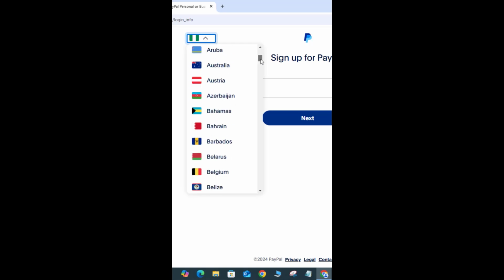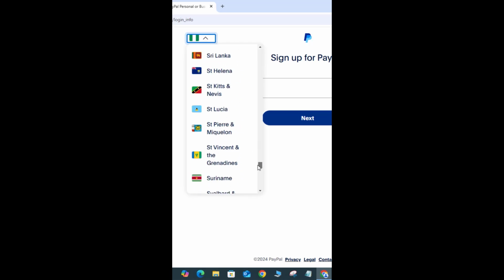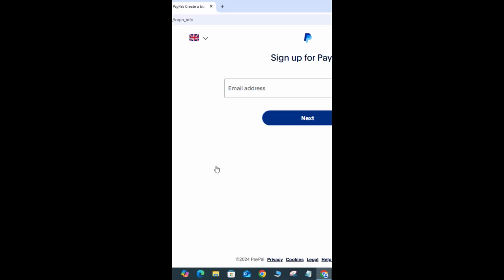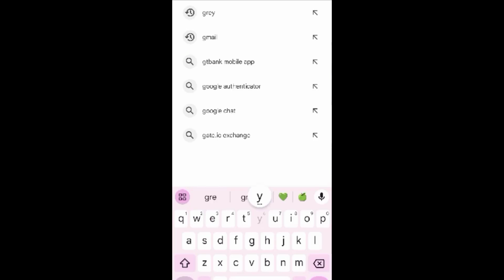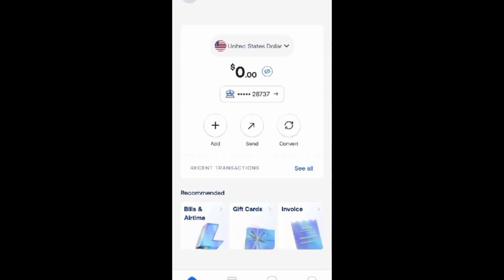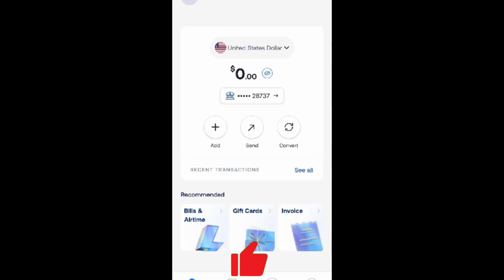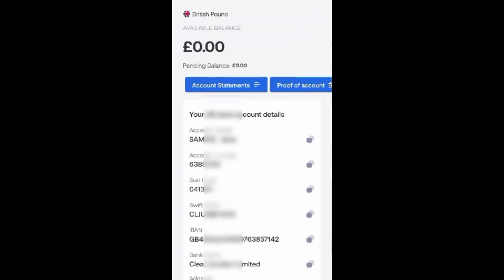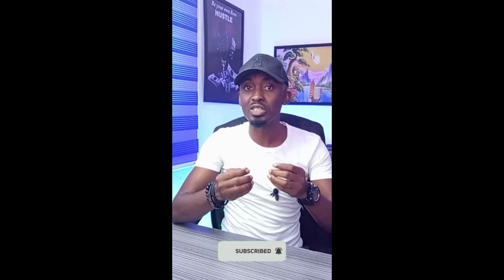Open Verified PayPal Account In Nigeria In 5 Simple Steps!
This video shows you how to open a verified Paypal account in Nigeria in 5 easy steps. This PayPal account can receive and send Paypal fund to your Nigerian bank account without any ATM card or verification.